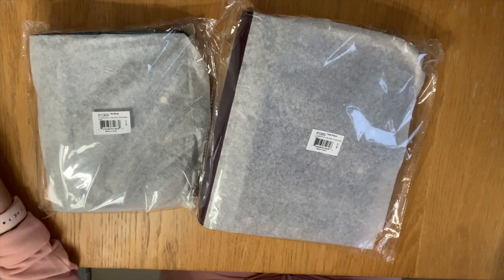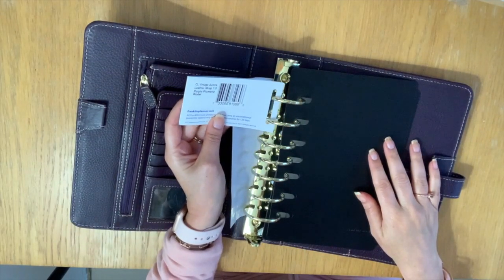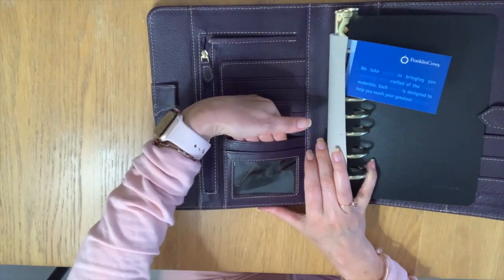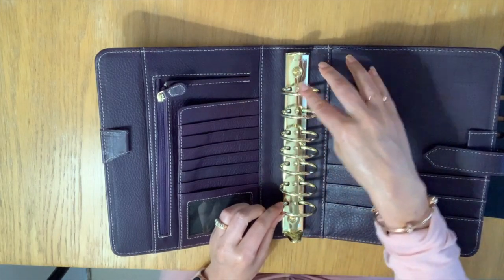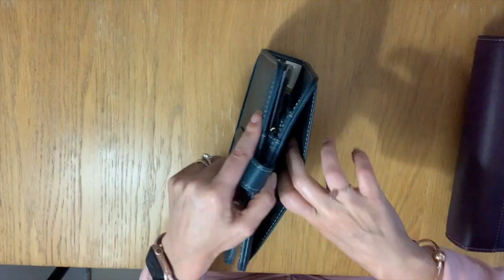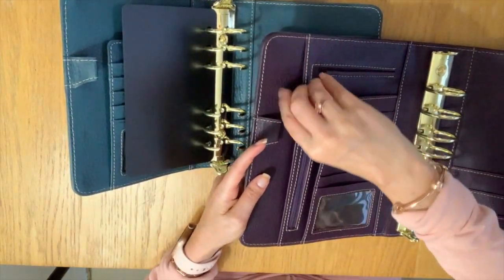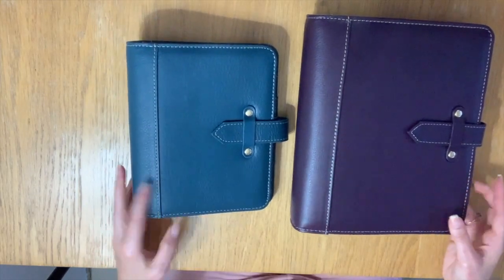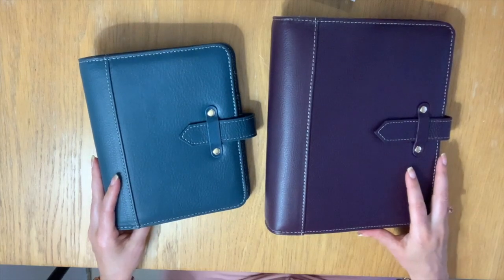New Franklin Covey Vintage Aurora Binders!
Who else is in love with their new Vintage Aurora's?

Enjoy my unboxing of the classic Purple Plumeria & Compact Blue Mirage.